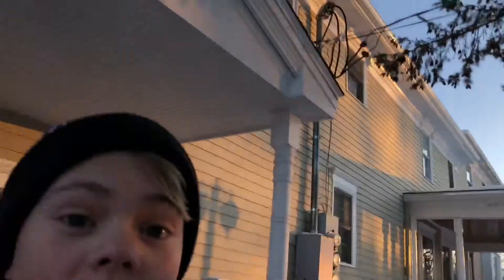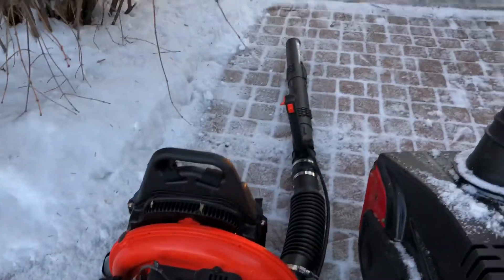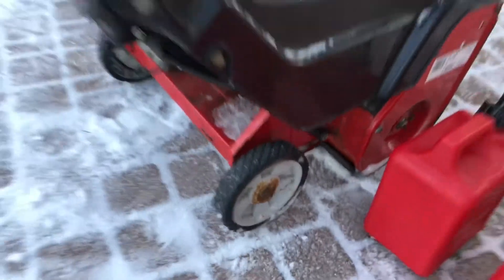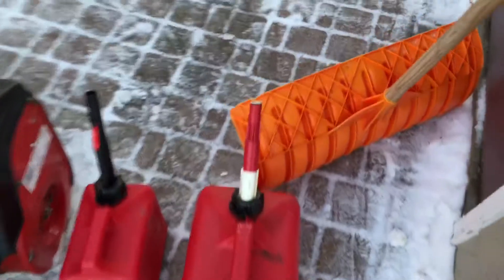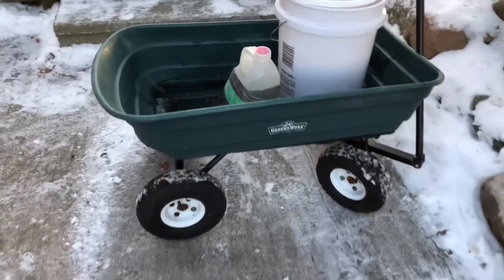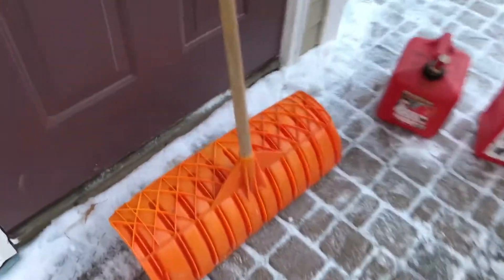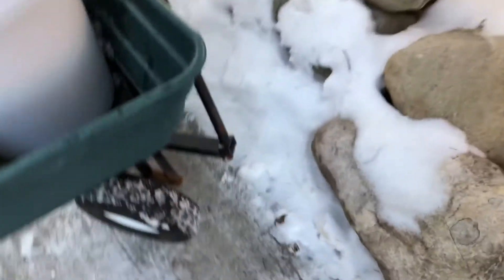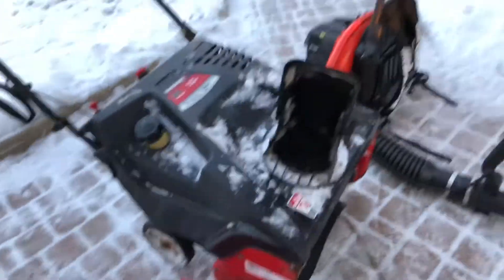Snow Removal Set Up 2018